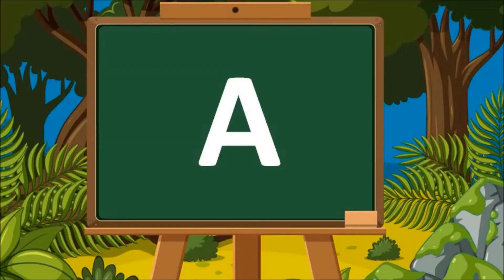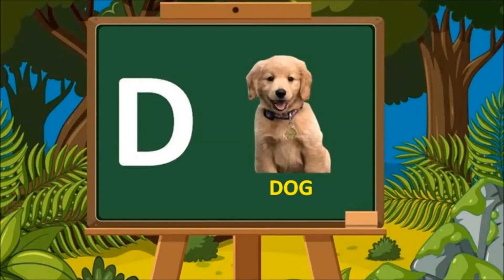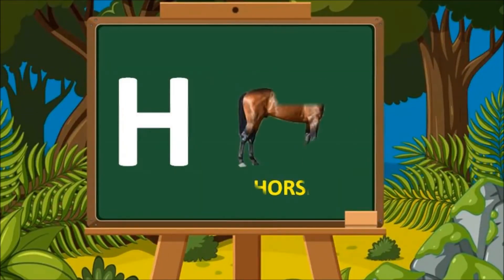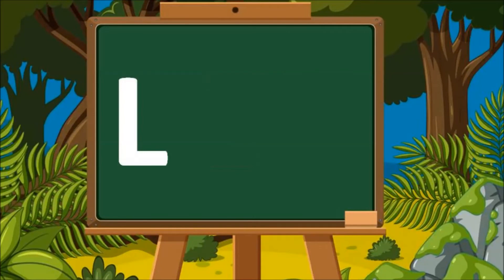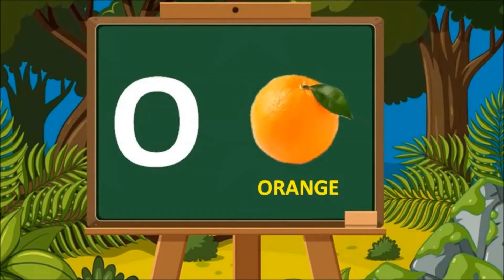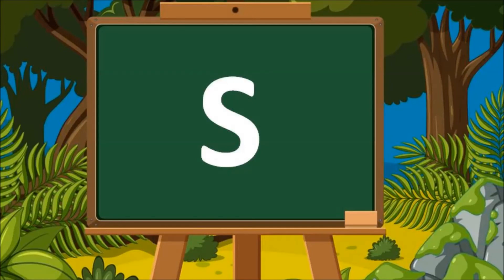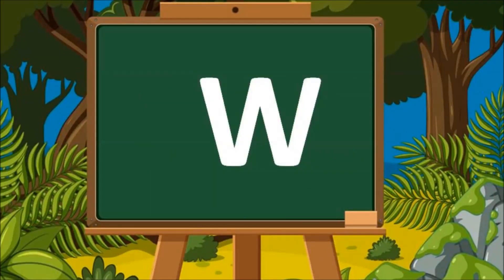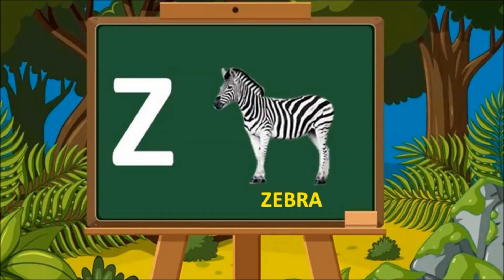Phonics Song | ABC Song | Learn the Alphabet for Kids | A for Apple Nursery song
KIDS LEARNING VIDEO. LEARNING VIDEO FOR BABY GIRL AND BOY.